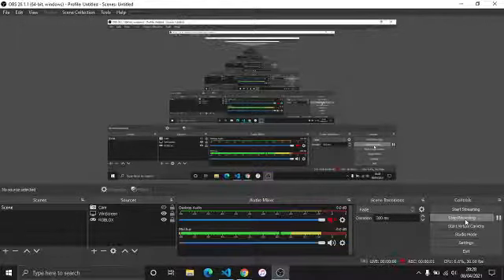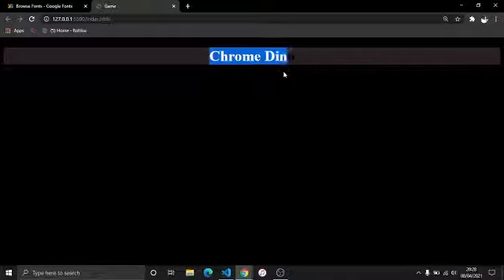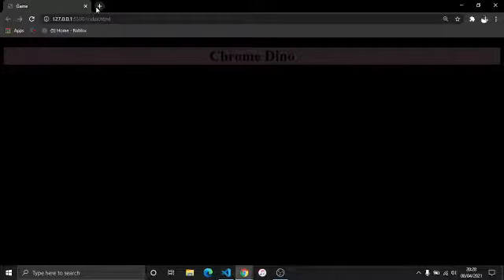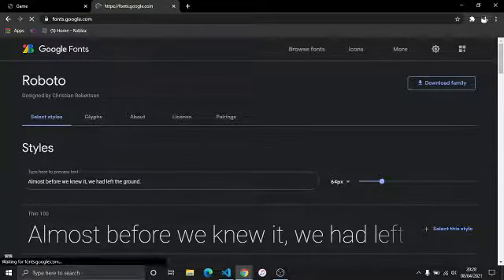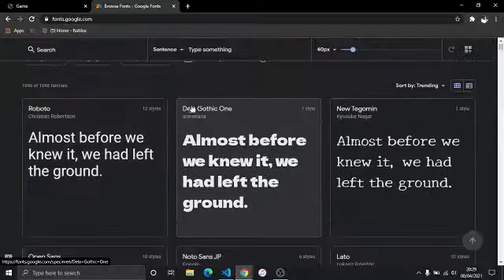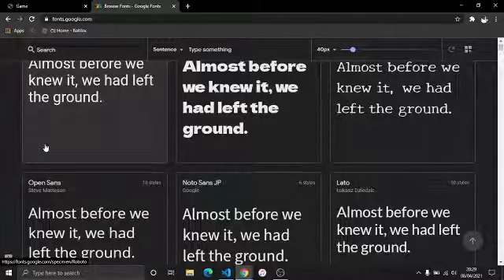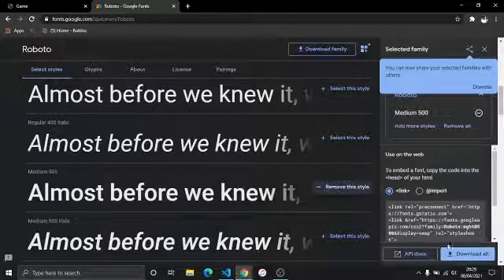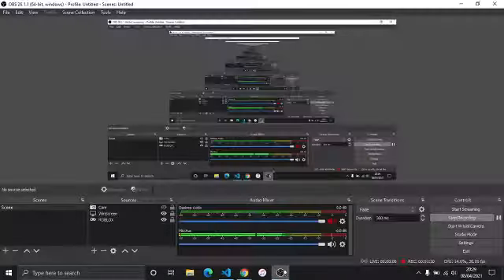When a web developer needs a font.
Lol im a programmer